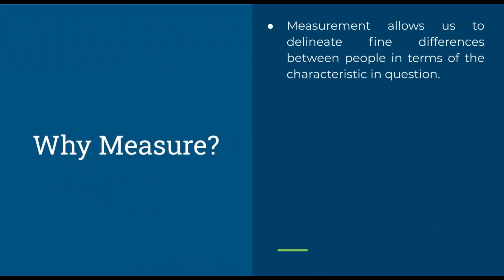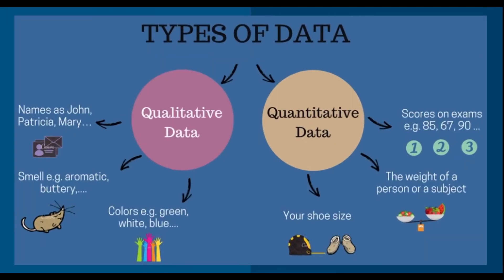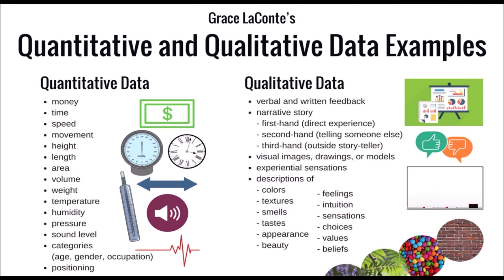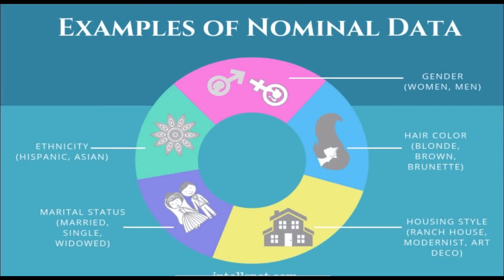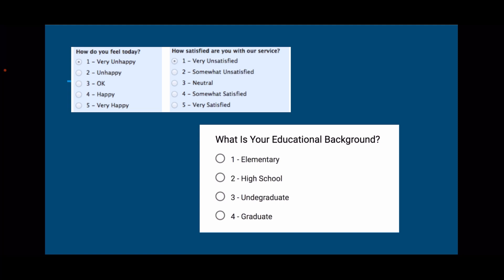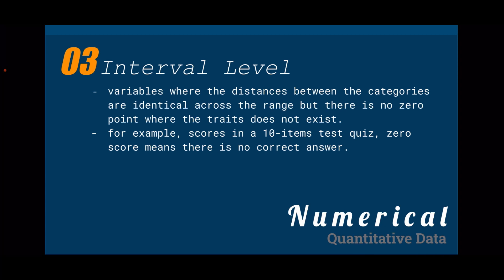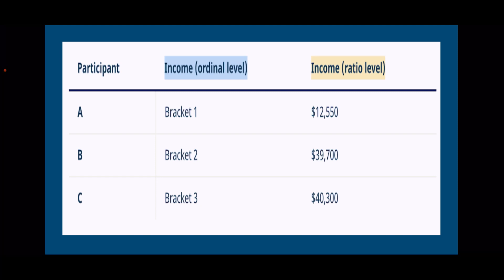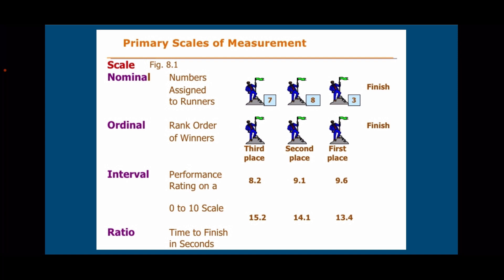LEVELS OF MEASUREMENT | RESEARCH IN DAILY LIFE 2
Research in daily life 2 WEEK 7